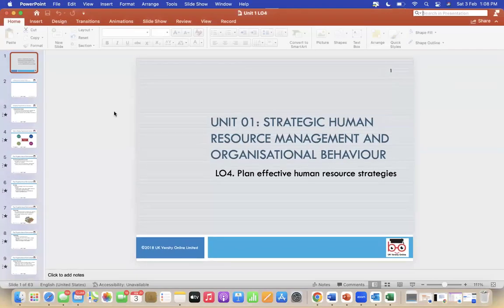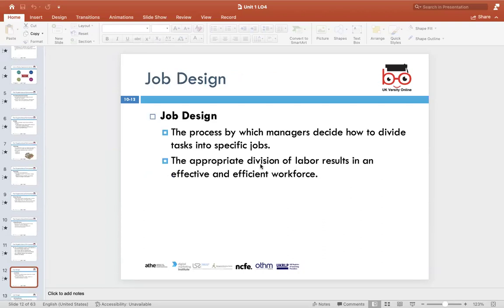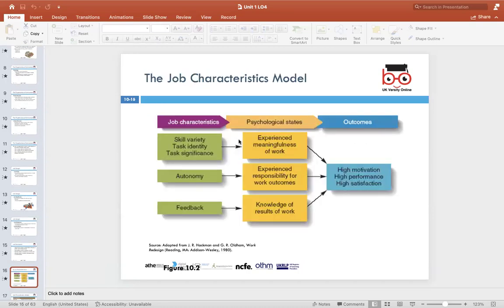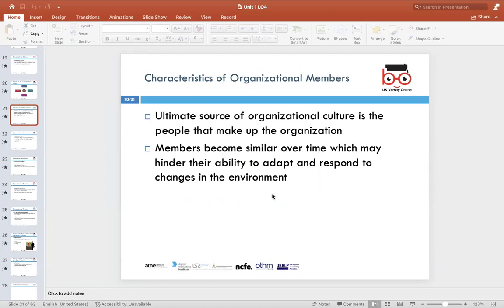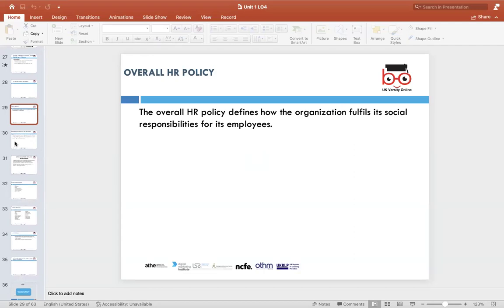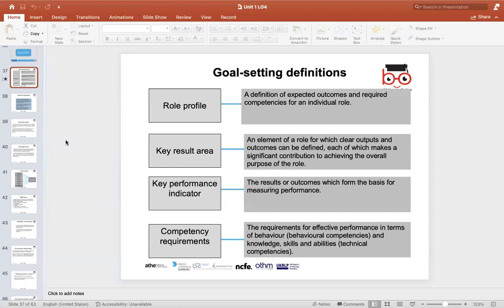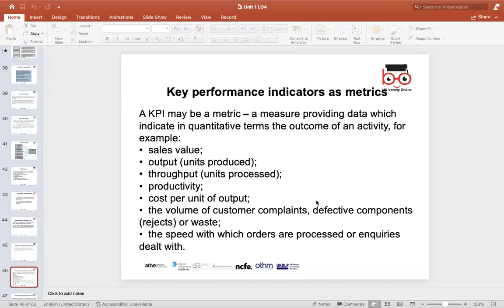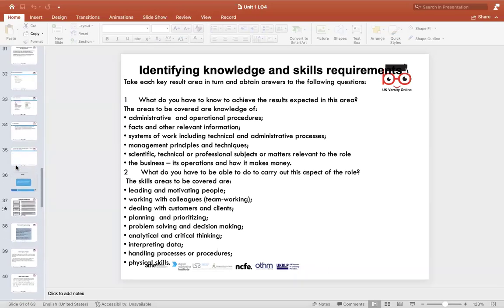OTHM L7 DiHRM -Unit- Strategic Human Resource Management- LO4-(AS) - FEB 2024